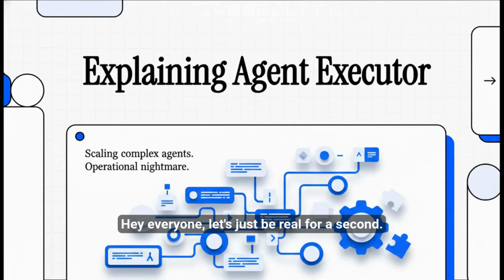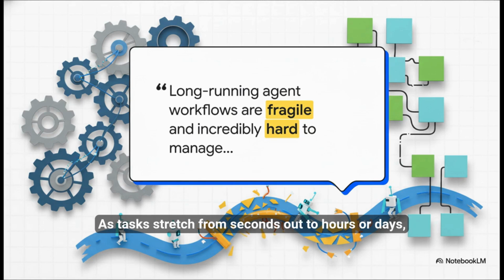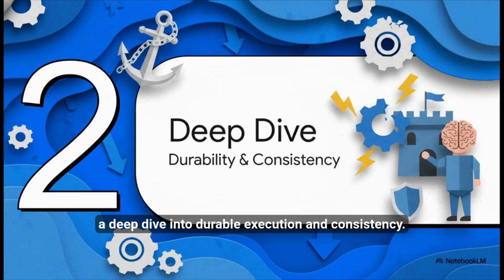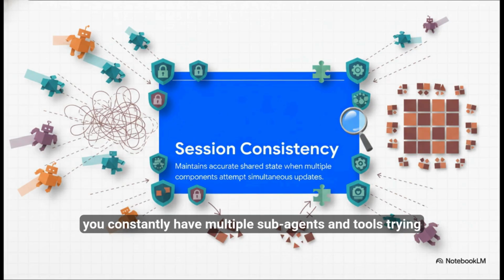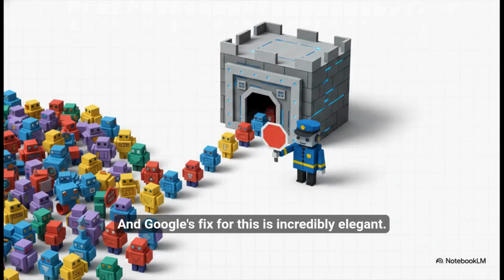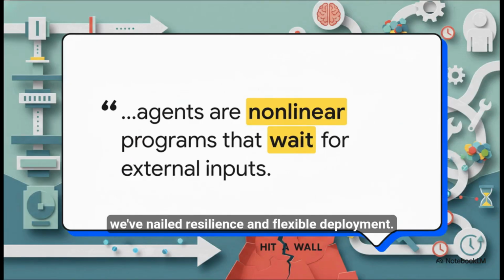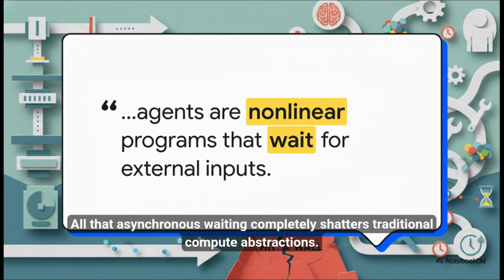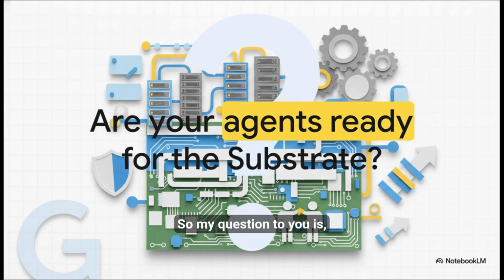From Google's Blog- Why Most AI Agents Fail in Production — And How Agent Executors Fix It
Most AI agents look impressive in demos — but break down when they face real-world complexity.

In this video, we explore the Agent Executor, the missing layer that helps AI agents become reliable, durable, and production-ready. You’ll learn why agent workflows are often nonlinear, why durable execution matters, and how agents can pause, resume, survive failures, wait for human input, and run across flexible deployment environments.

Whether you’re building AI agents, evaluating agent frameworks, or trying to move from prototype to production, this video breaks down what it really takes to make agents work reliably in the real world.

Topics covered:

Why many AI agents fail in production
What an Agent Executor does
Durable execution for long-running workflows
Pausing, resuming, and recovering from failures
Human-in-the-loop agent workflows
Deploying reliable AI agents on your own infrastructure

Agent Executor, Agent Substrate, Google Agent Executor, Google Agent Substrate, Google open source agent, Distributed Agent Runtime, scaling AI agents, AI agents in production